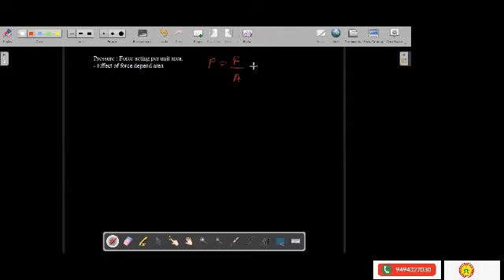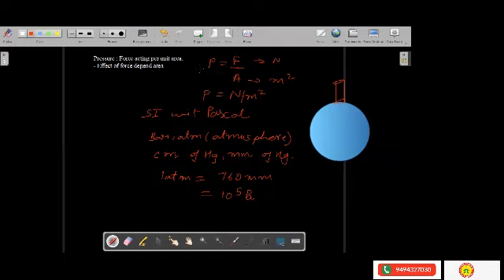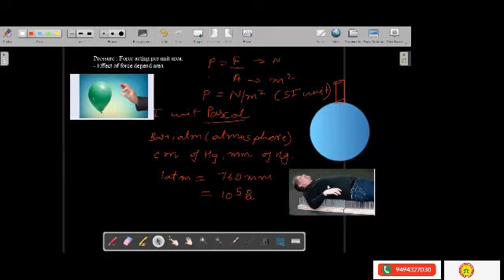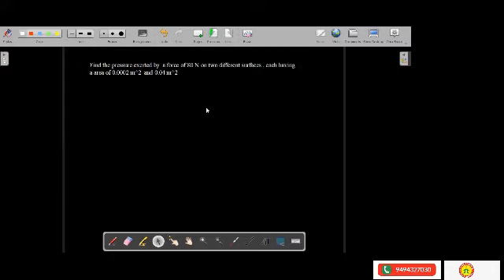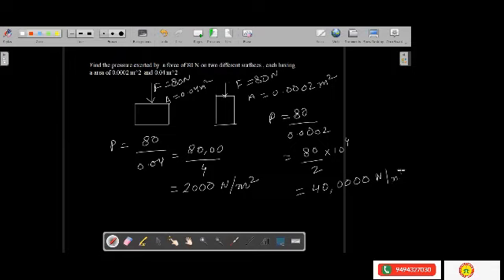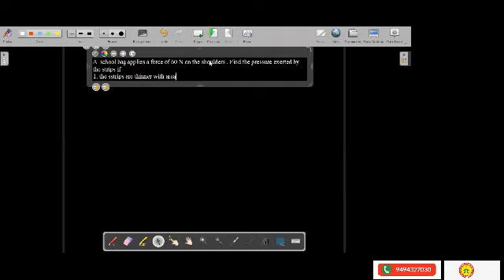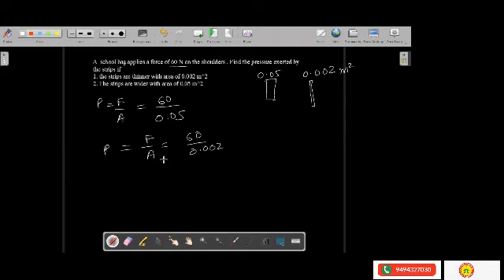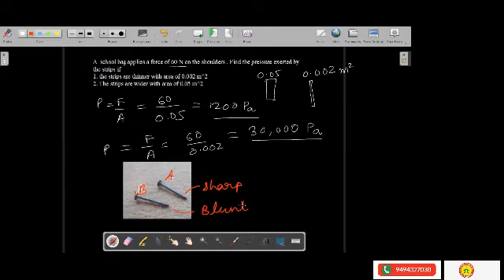PRESSURE L2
Achievements
1) All India first rank in math test conducted by WeXL
2) All India 4th rank in Steam Odyssey competition conducted by Times group
3) Chanakya Tutorial has been ranked number 1 IIT-JEE coaching by WAC
4) Mentor of AIR 107 JEE advanced.